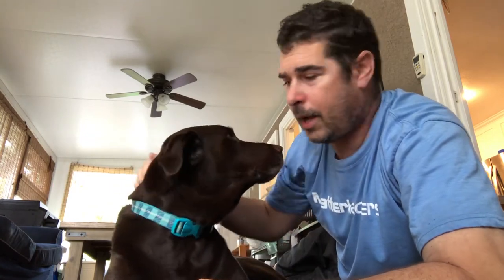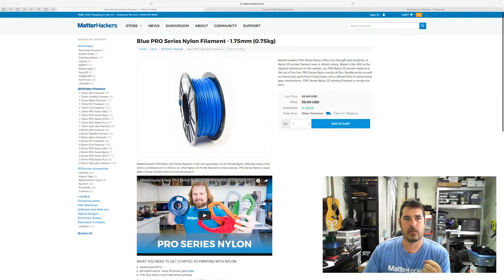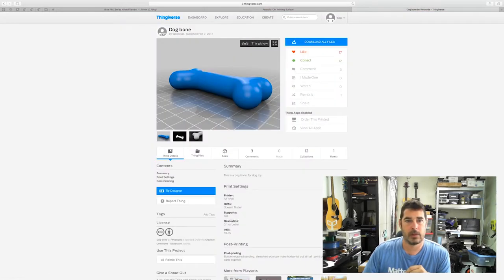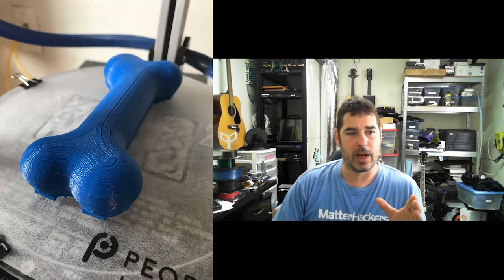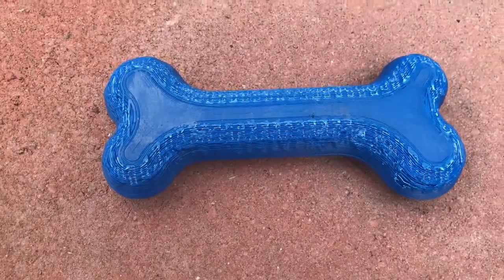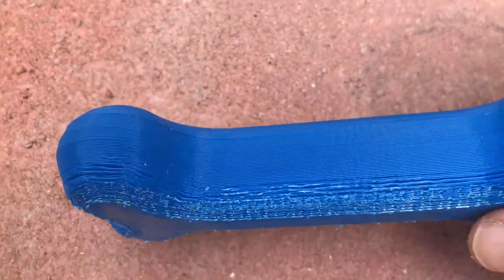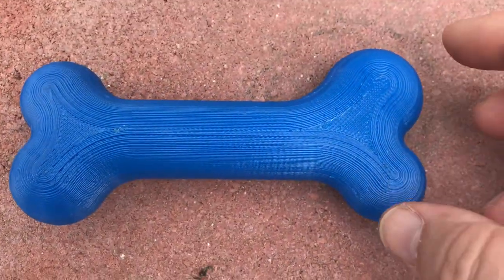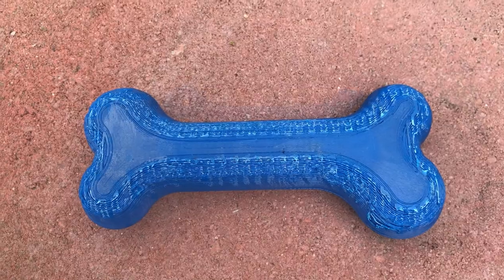Arrf Arf, Woof Woof Woof (Oh Boy... He made me a bone!)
I thought it would be a great experiment to see if I could use the MatterHackers Pro Series Nylon to print a chew toy for my dog Kona.

This was all printed on my “hacked” SeeMeCNC H2 Hacker series delta using a PeopPoly.net build surface. Links to all below.

Peopoly FDM Printing Surface
Single Pack